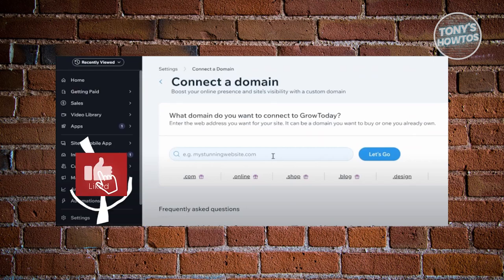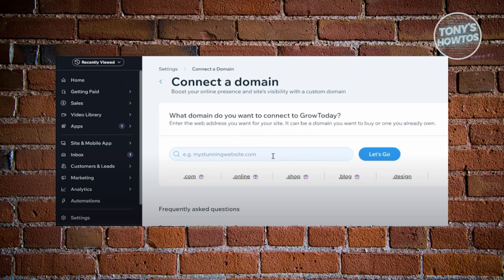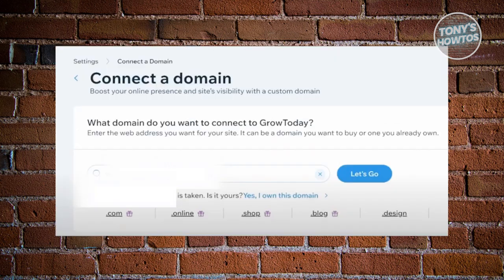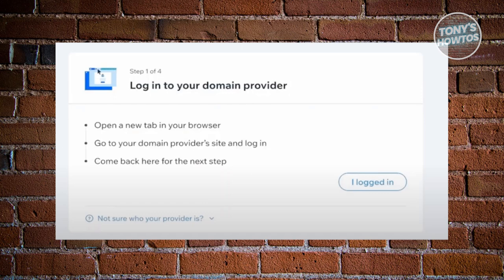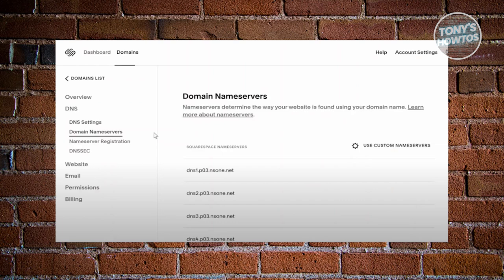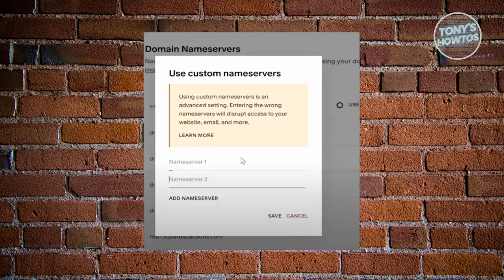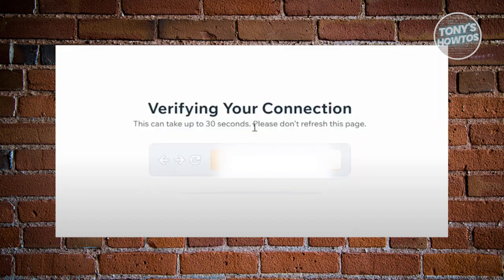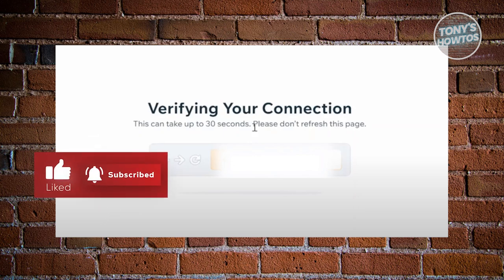How to Connect Squarespace Domain to Wix Website (2024)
In this video, I show you How to Connect Squarespace Domain to Wix Website in 2024. The quick and easy tutorial how to add your domain to wix. Do you want to know step by step How to add Squarespace Domain to Wix Website in 2024? Yes? Great!